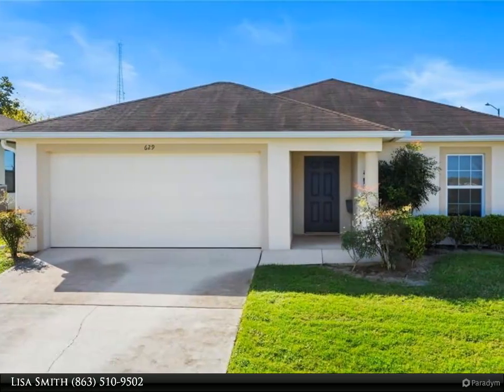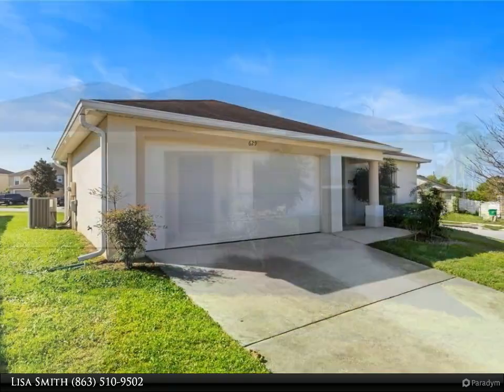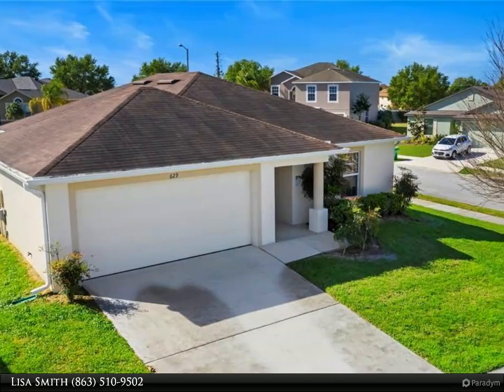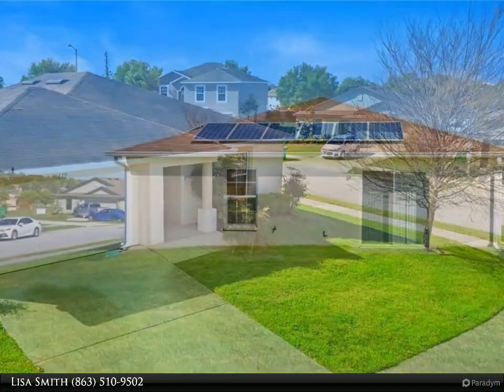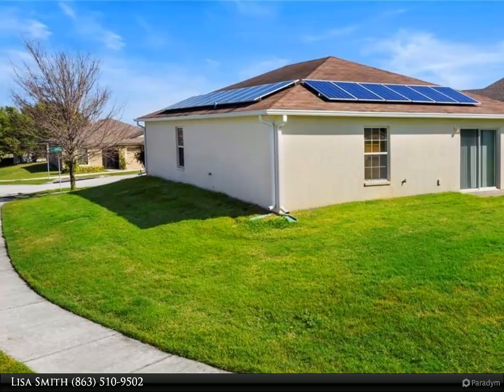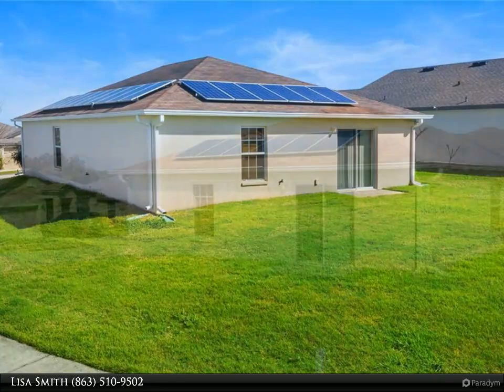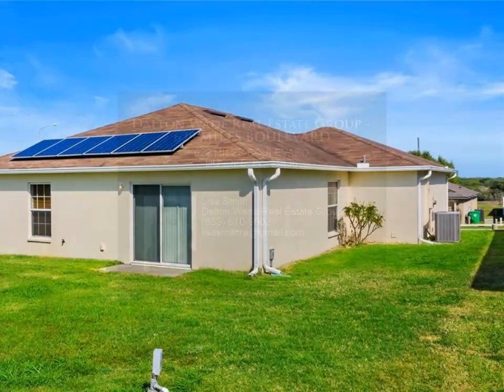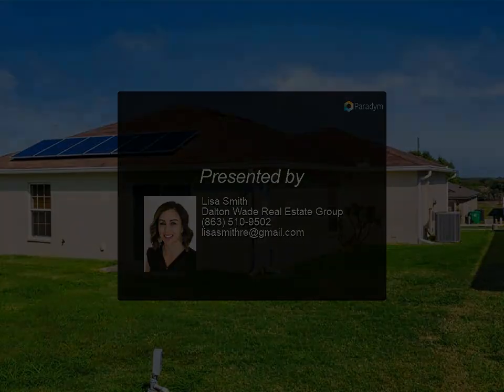Dalton Wade Real Estate Group - 629 MILES BOULEVARD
$269,000, 3 bed, 2.00 bath, 1,256 SF, MLS# L4928769

Welcome home to this newly well maintained 3 bedroom 2 bath residence! Enjoy the Open kitchen/dining/living room combo for lots of entertaining and relaxation. This home is situated on a corner lot with a 2 car garage. This Split Floor Plan really allows for the space to feel so open yet very private. Carpet in the common areas of the house with tile in the kitchen, bathrooms and entryway. Did I mention this home comes equipped with solar panels and a separate well for the sprinkler system. All the appliances are stainless steel and ready to be used. Don't miss out on making life long memories because this one won't last long.

2 full bath

Lisa Smith
Dalton Wade Real Estate Group